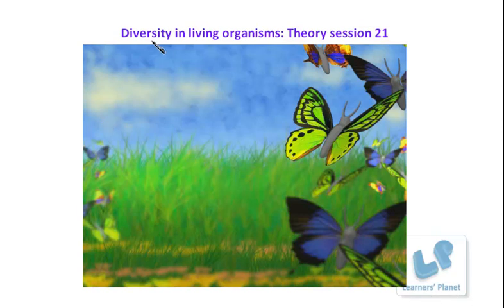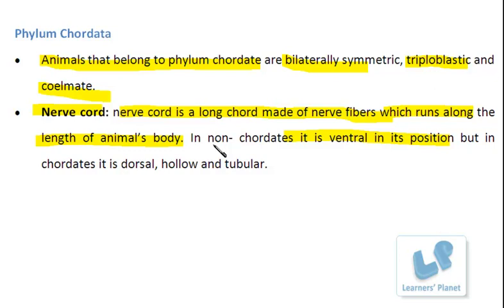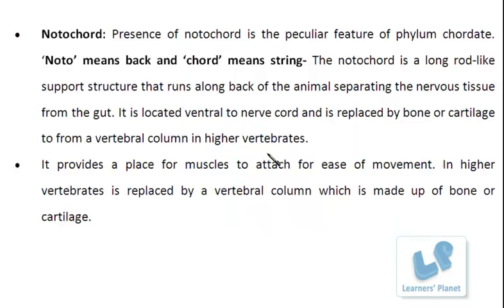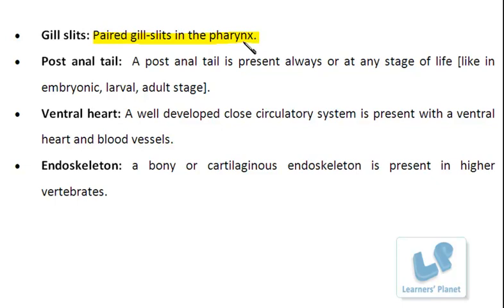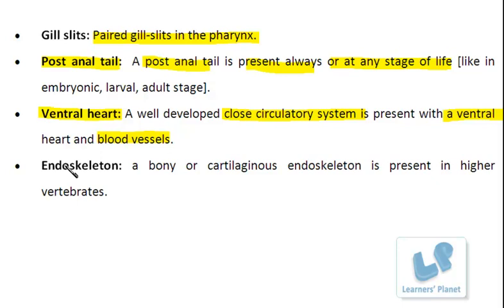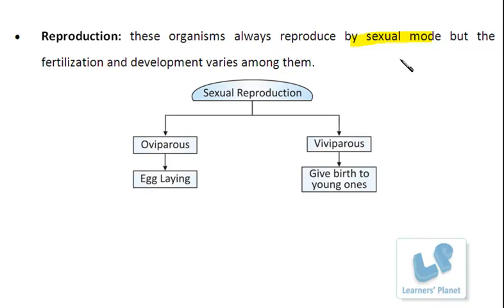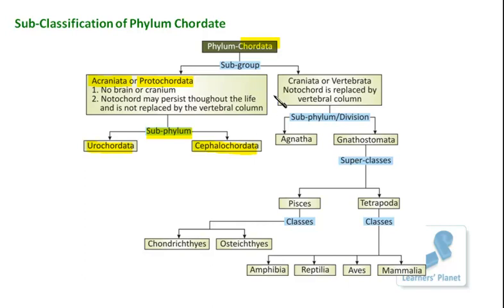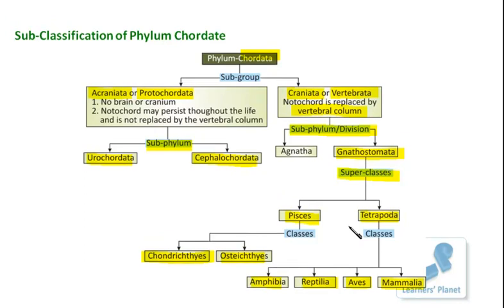9th Biology Diversity in Living Organisms video notes session 21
This session briefly describes the basic properties of organisms that belong to phylum chordate and its sub-classification.